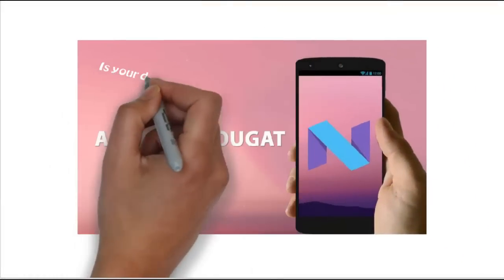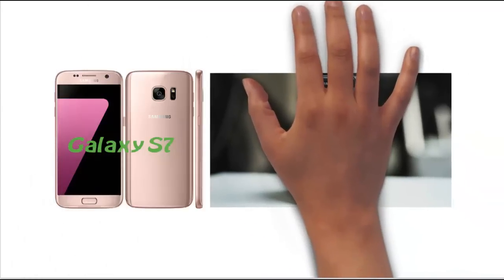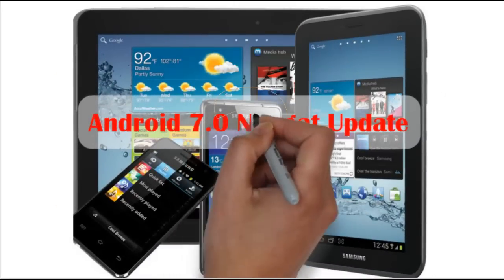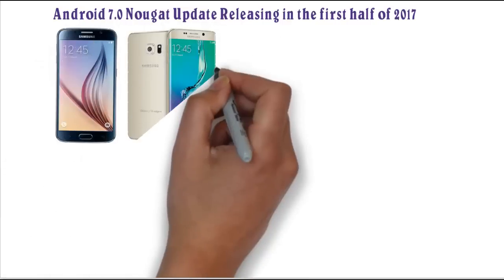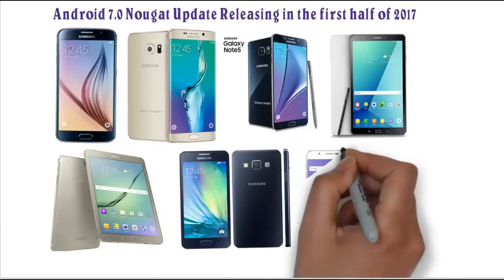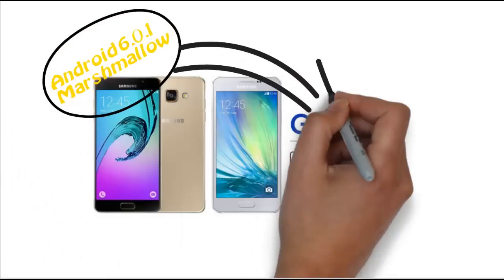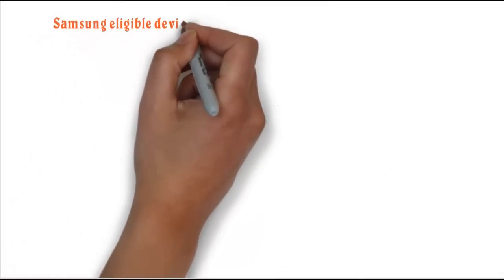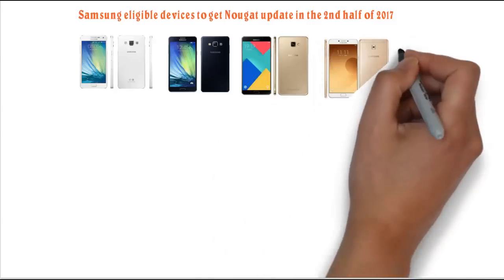Android Nougat Update for Samsung Devices | Is Your Phone Got the Android 7 Update?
Android Nougat Update for Samsung Devices. Watch the video to know which Samsung Smartphones are going to get Android 7 Nougat software update.

Android 7.0 Nougat Update for Eligible Samsung Devices Schedule to Q3/Q4 of 2017.

The latest Android version is Android 7.0 Nougat. Samsung already started rolling out Android 7.0 Nougat firmware update for Samsung Galaxy S7 and Samsung Galaxy S7 Edge devices in select countries. Samsung now confirmed that the company will release Android Nougat update for all their other eligible devices in the first half and second half of 2017.

Just have a look at those eligible devices which are going to get Android 7.0 nougat update in the first half of 2017.

Samsung Galaxy S6 Edge Plus
Samsung Galaxy Note 5
Samsung galaxy Tab A with S pen
Samsung galaxy Tab S2 (LTE unlocked  model)

We know the list is missing many eligible devices from Samsung but hoping that those will get the update in the second half of 2017.

The list also missing the 2017 Galaxy A series smartphones which released earlier this month. These 2017 Galaxy A series models comes with android 6.0.1 marshmallow out of the box but unfortunately not in the list of nougat update in the first half of 2017.

Some of the other eligible Samsung devices of 2016 will get android nougat update in the second half of 2017.

The smartphone models which are going to get android 7.0 nougat update in the second half of 2017 are as follows: